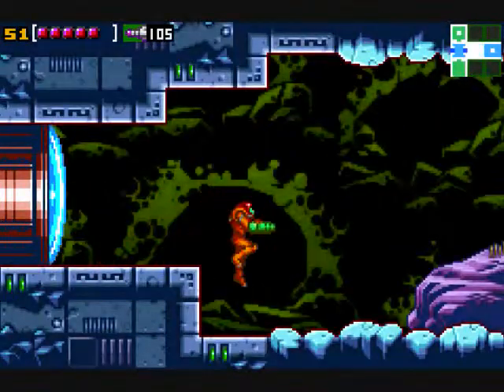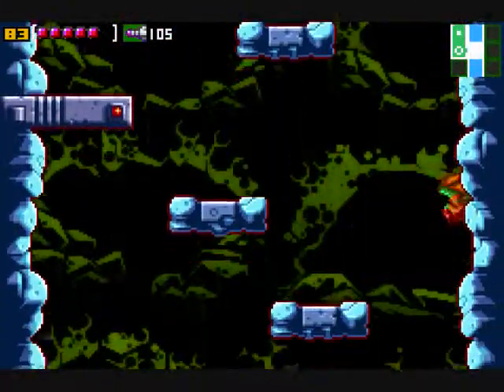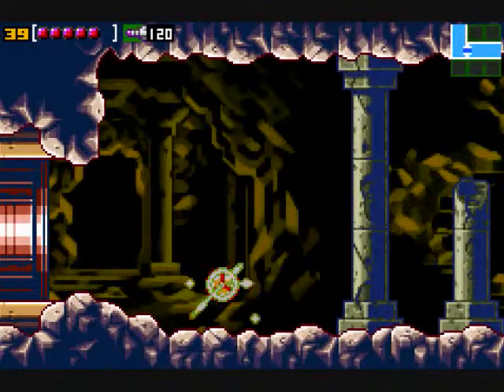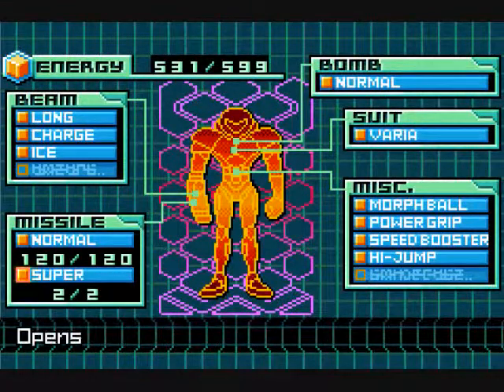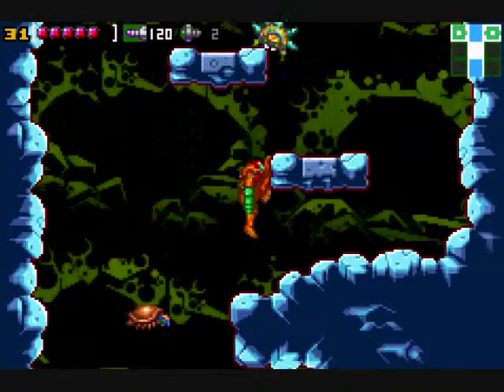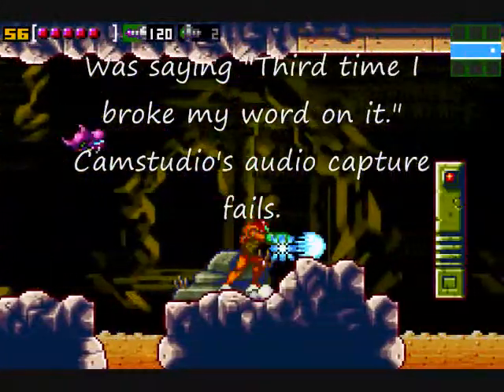Let's Play Metroid: Zero Mission 6 - Super Sequence Break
This time, I recorded using CamStudio. Yeah, not a good idea, as the sound desync is still quite there. So, sound desync, or bad slowdown? Hmm... Well, I accidentally discovered this on recording the next few videos. If I set the video file to .avi when I record on Debut, I lose some picture quality, but the slowdown will be a lot less. So, problem solved, pretty much.

Anyway, I collect the High Jump Boots, giving me the ability to nab an early Super Missile. I then go back into Norfair to acquire the remaining abilities.

Items Acquired:
High Jump Boots
Super Missile